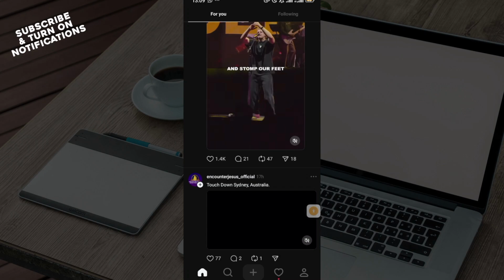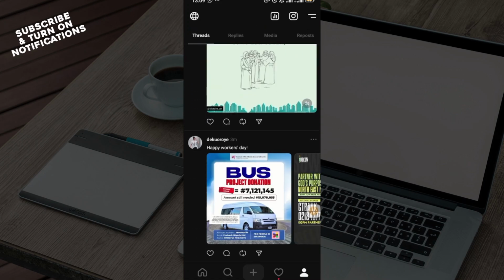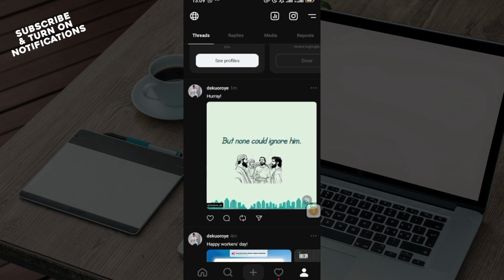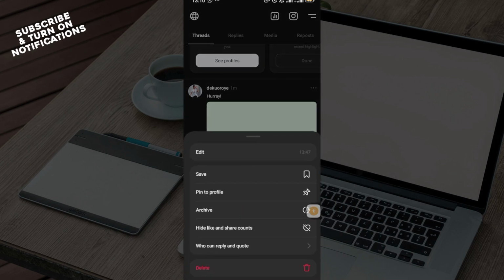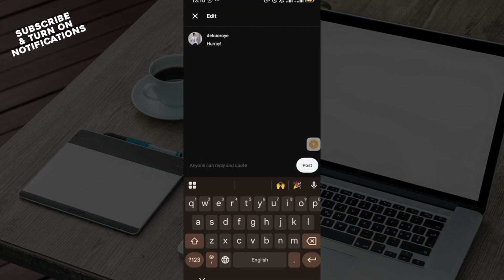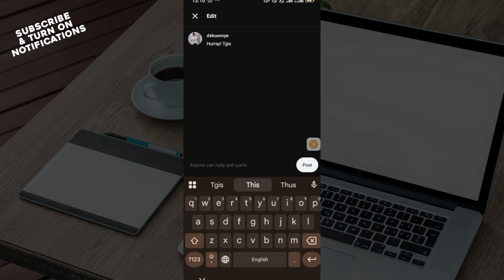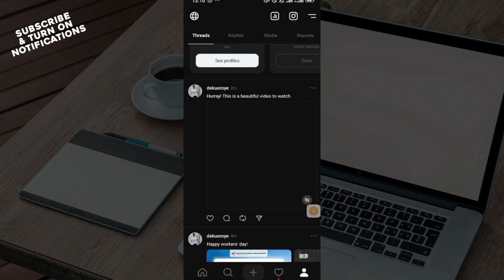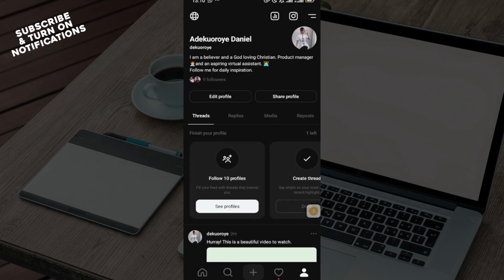How To Edit a Post on Threads (Easiest Way)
In this video I will show you How To Edit a Post on Threads. It would be good if you watch the video until the end so that you don't miss important steps.